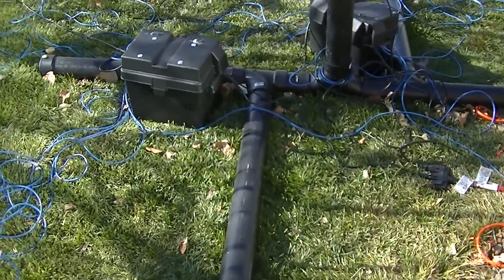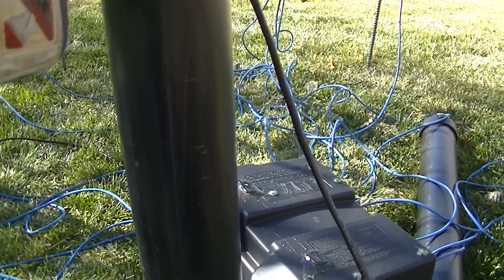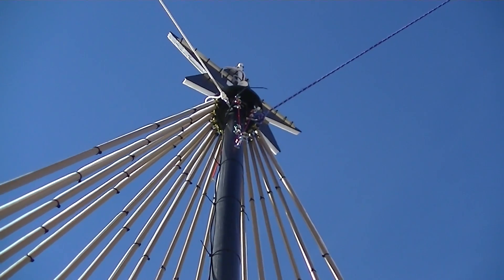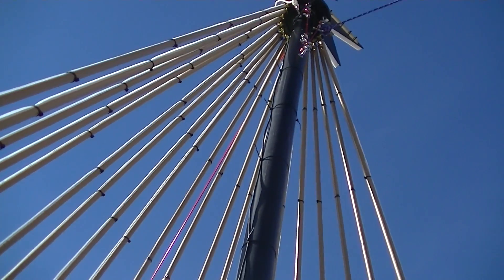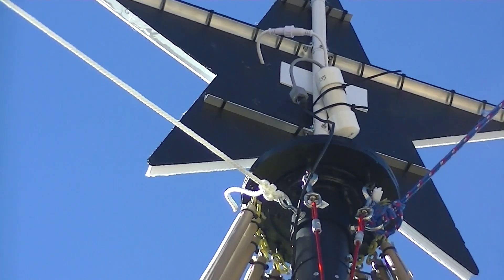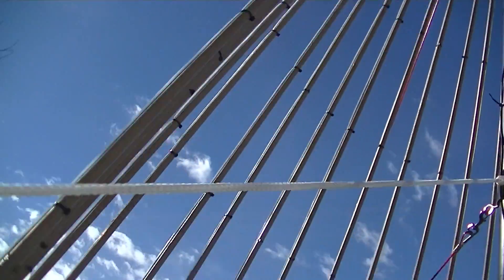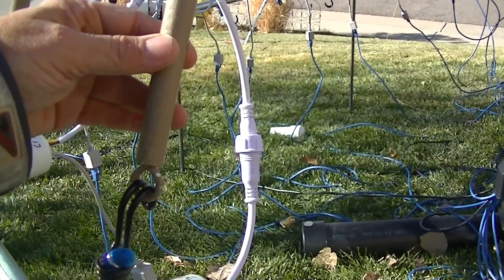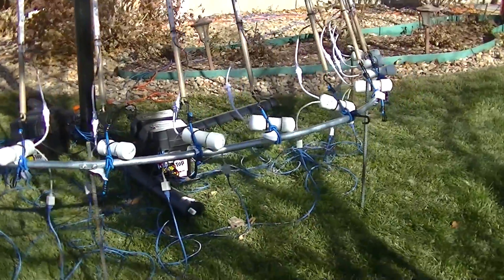15' Megatree made from 3" ABS plastic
I made the base and pole out of 3" ABS plastic. The coro star on top has 60 rectangle smart nodes and is mounted on a 3/4" pvc pipe. I modified the star to only be 1" thick instead of 3".
I have 20x120 ribbon flex strips. I mounted  them on 1/2" emt. I drove a 3" oak dowel into each end and have an eye bolt on the bottom and an eye hook on the top.